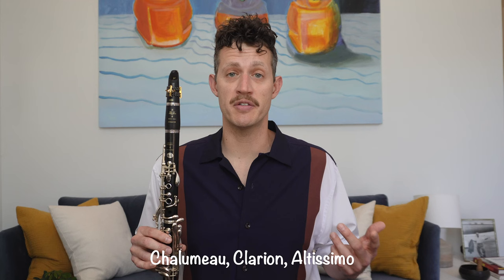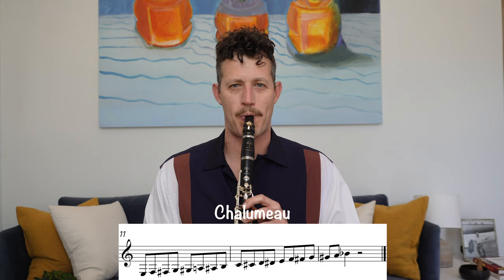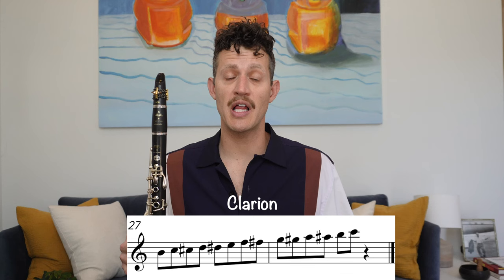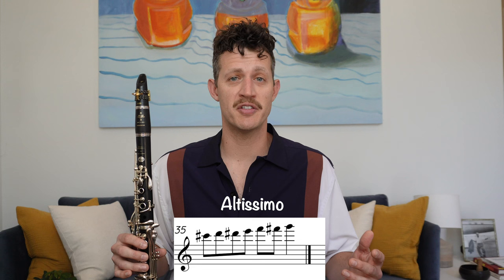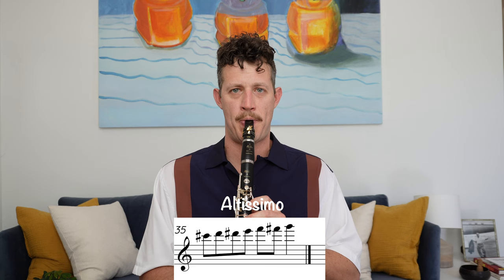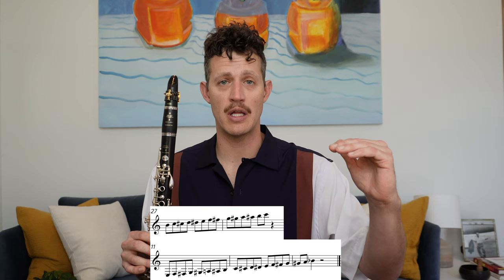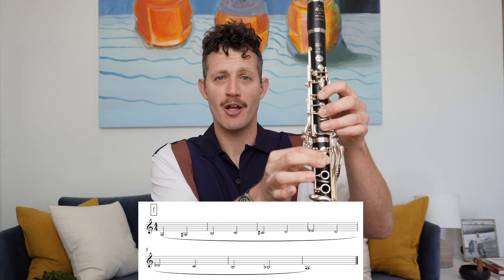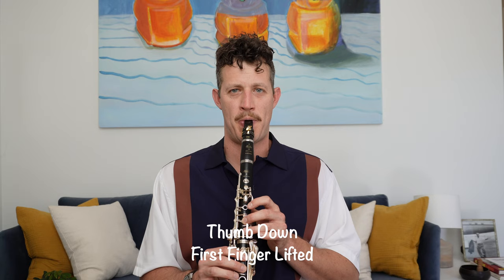Clarinet High Notes Unlocked: Mastering the Upper Register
Unlock the secrets to mastering the altissimo register on clarinet! Check out these tips and exercises to help you conquer high notes and improve your overall clarinet technique. Perfect for clarinet players looking to expand their range and play with confidence in the upper register. Download the PDF with exercises on my website!

Whether you're a seasoned player or just starting out, our community of clarinet enthusiasts is here to help you improve your skills and knowledge of Jazz Clarinet. Join me for tutorials, tips, and performances to enhance your playing. Let's dive into the world of Jazz Clarinet together!